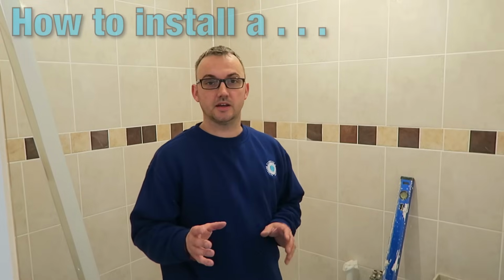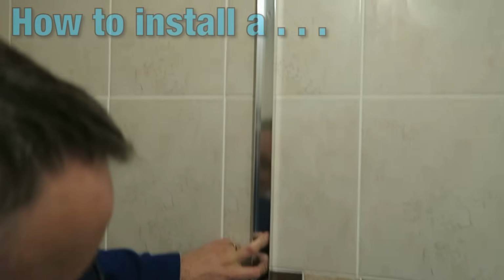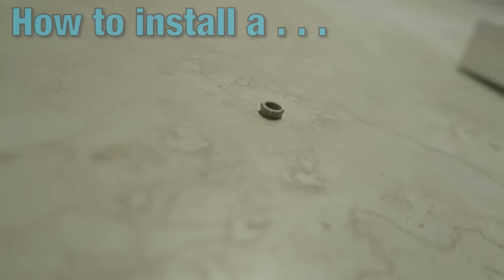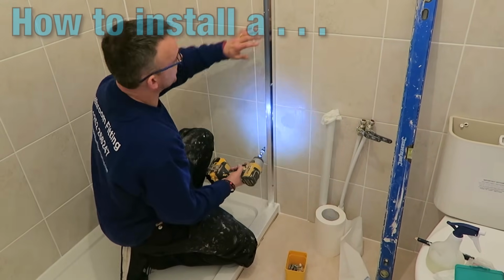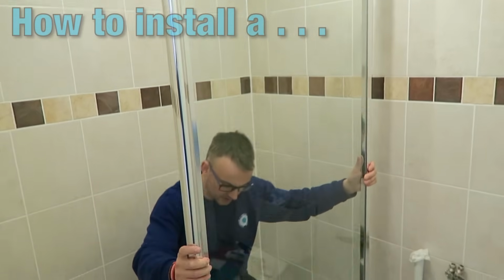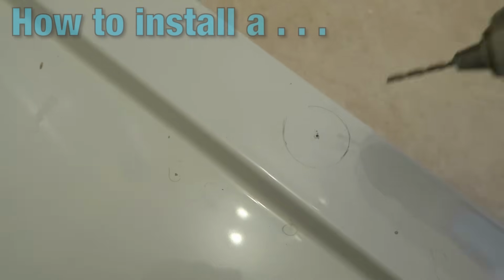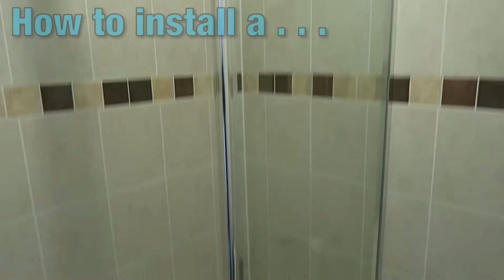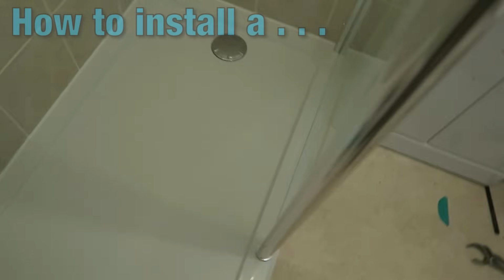How to install a shower screen | Tutorial | Video Guide | DIY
Here I take you through the whole installation process to fit a glass shower panel.

Installing a glass bath screen.